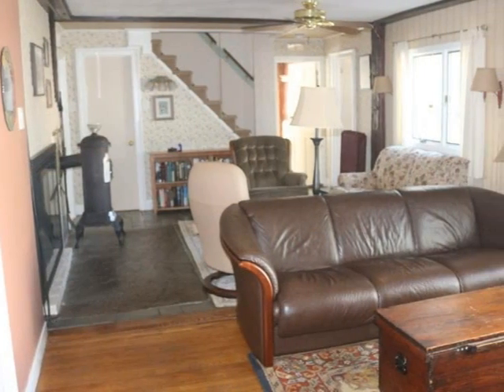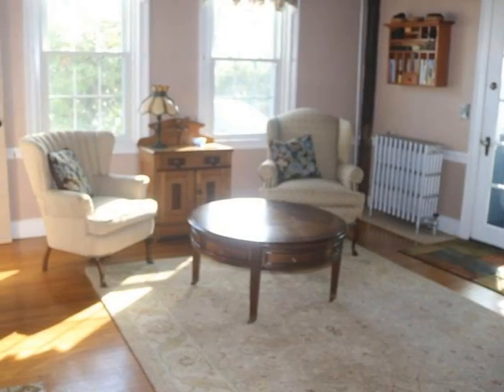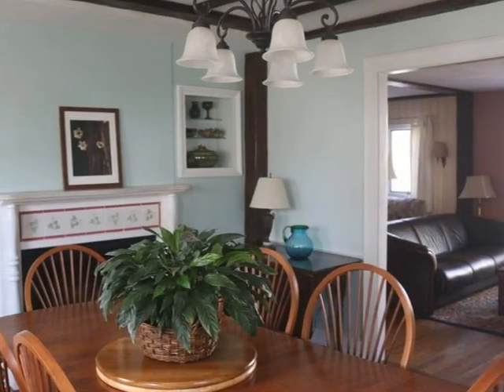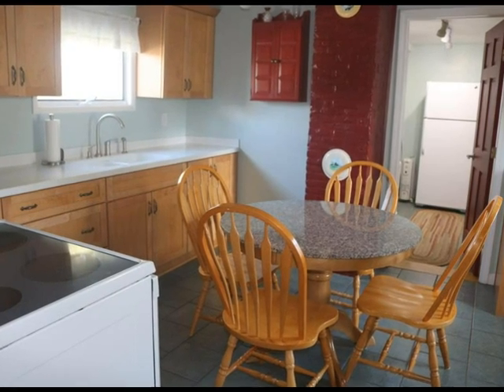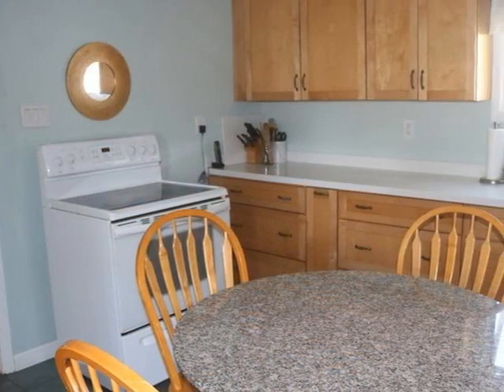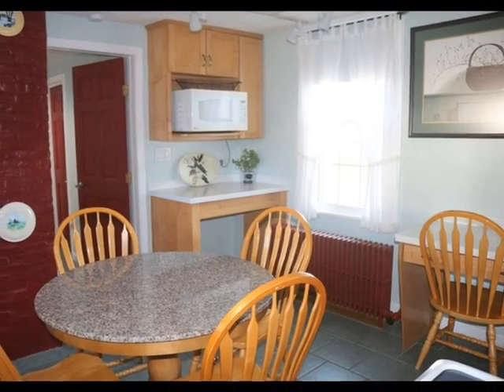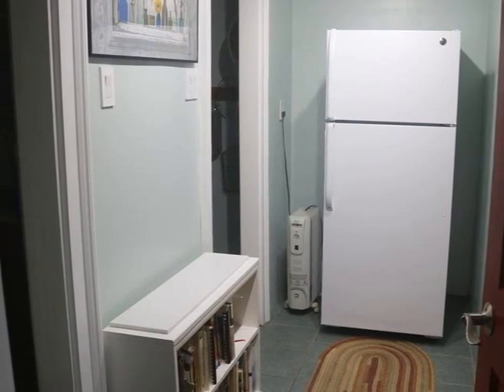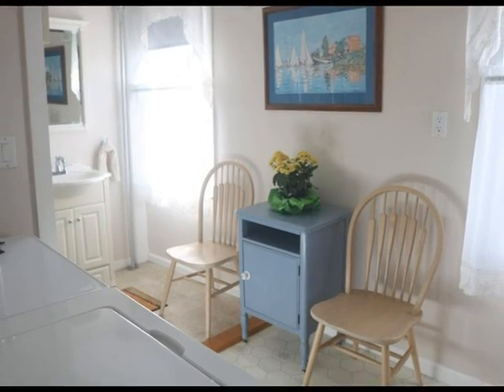HomeShareTours Virtual Showing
Virtual Tour music licensed from Music Bakery